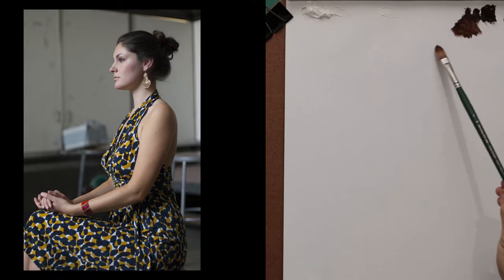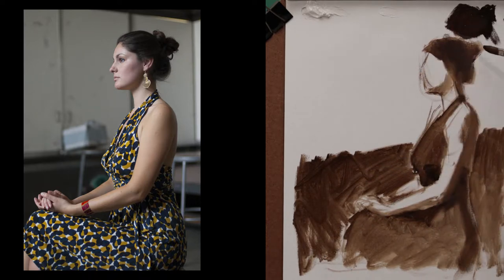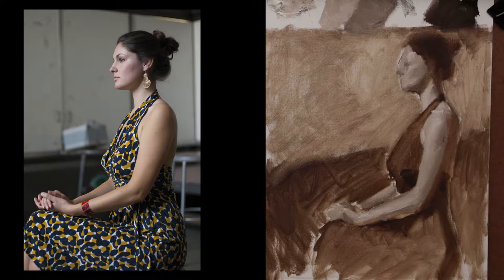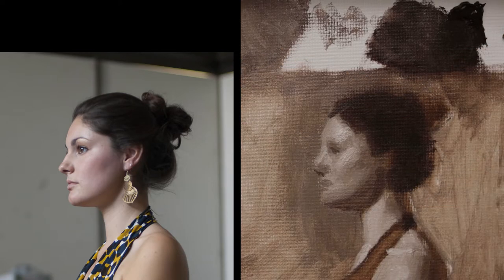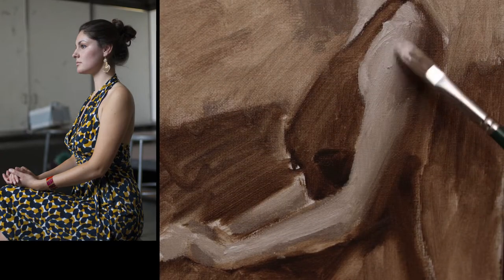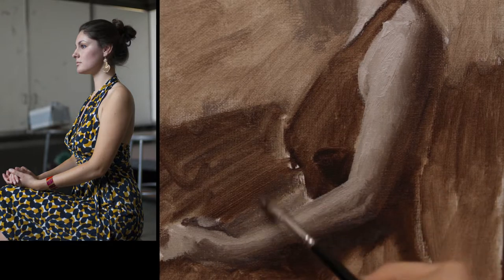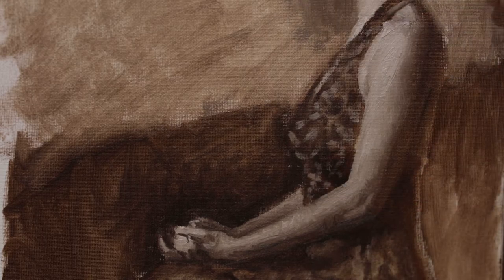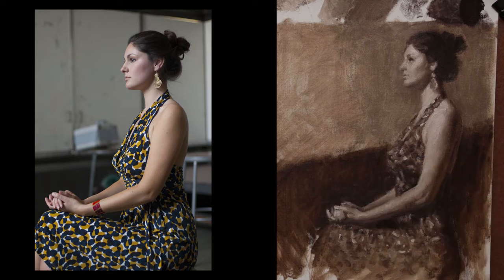Grisaille Monochromatic Painting Full Value Demonstration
Full value grisaille monochromatic painting demonstrated in a little over an hour. Using Raw Umber and Lead white (use whatever white you are comfortable with). Shows how to start a grisaille with a line drawing, then placing values in the lights and shadows and finishing with refining texture and value structures.

Supplies:
Fredrix canvas
Lead White
Raw Umber (Gamblin)
Linseed Oil
Bristle brushes (trekkel)
Sable brushes (trekkel)